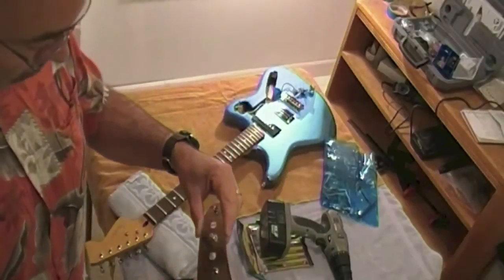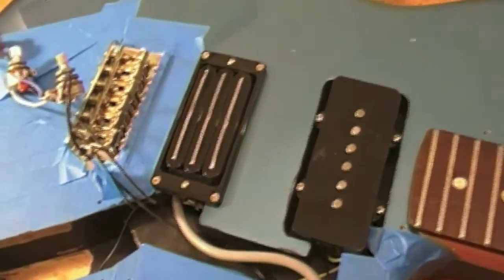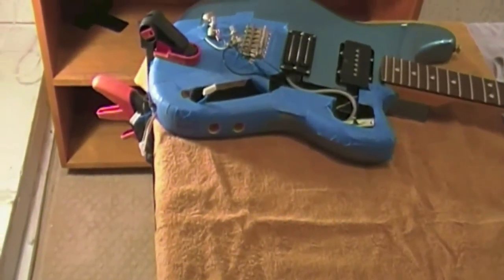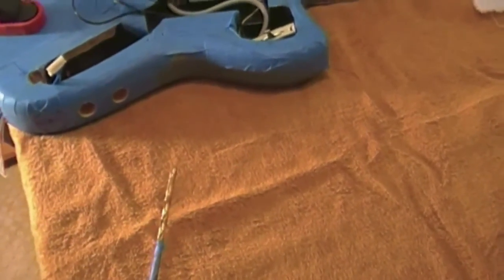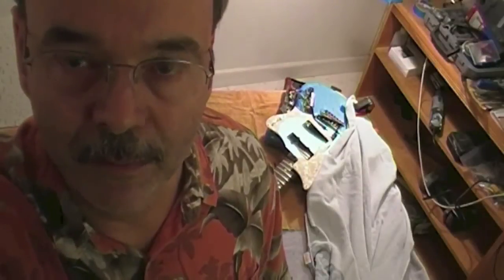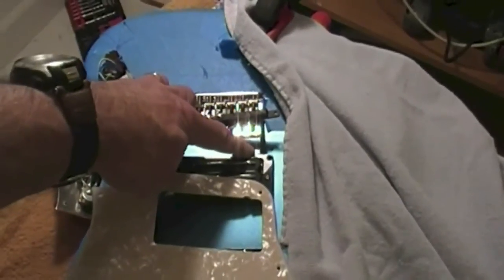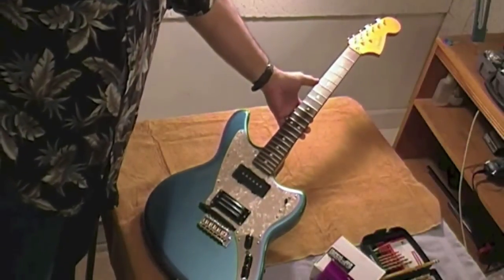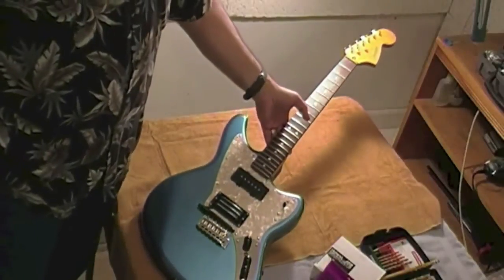Roland GK Kit Internal Kit Installation for GR-55 Part 2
Part 2: One weekend I spent a day capturing on video my adventure in modifying my brand new Fender Modern Player Marauder to install the Roland GK-KIT-GT3 permanently, internally in the guitar.